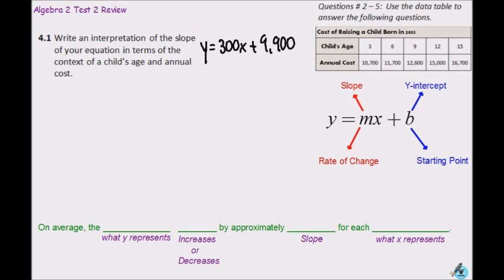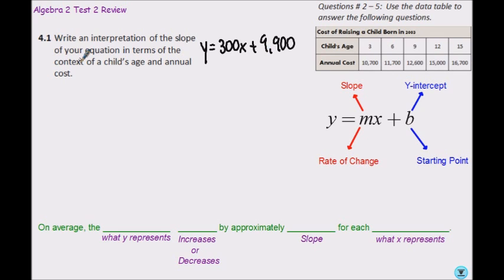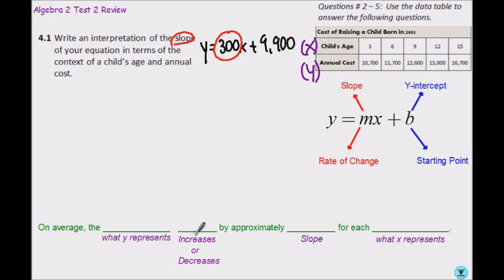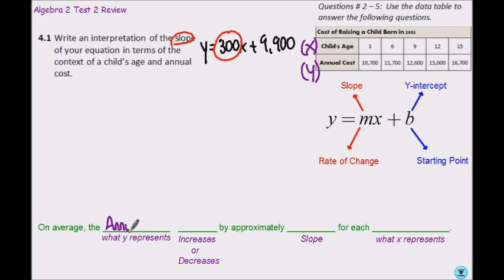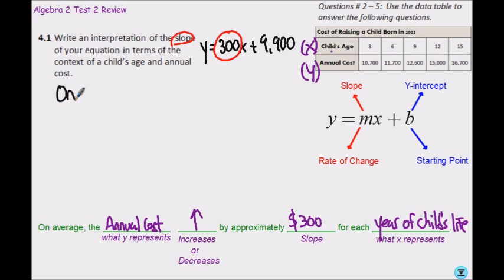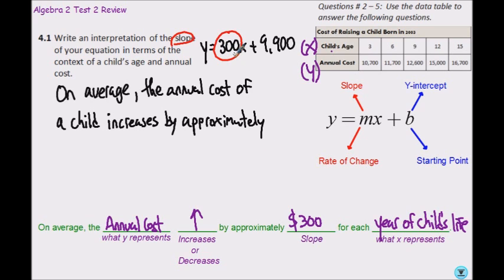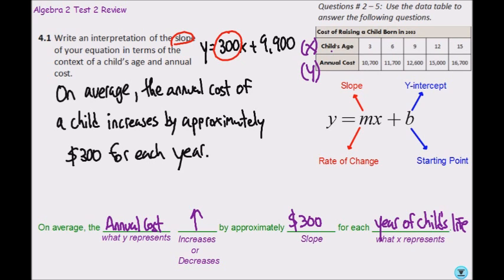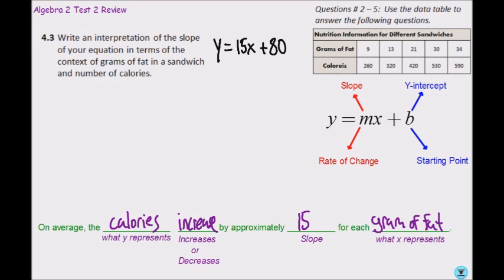Math 3 Test 1 # 4 (Interpret Slope)